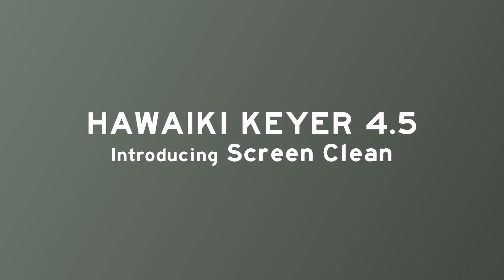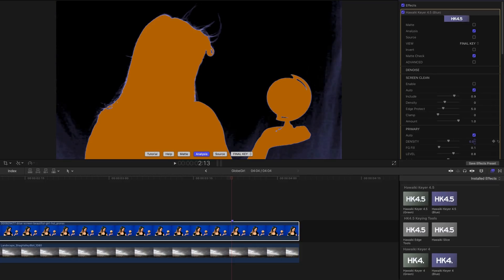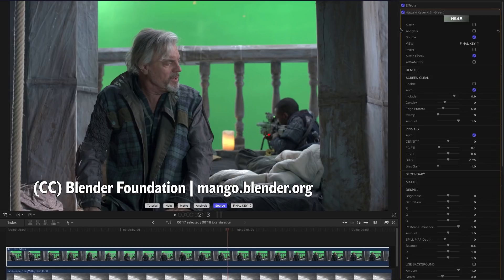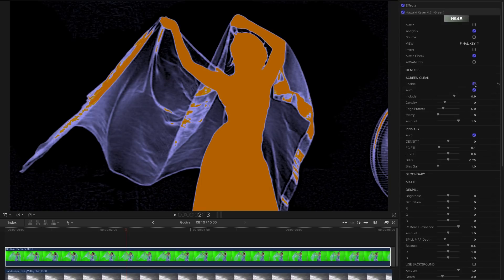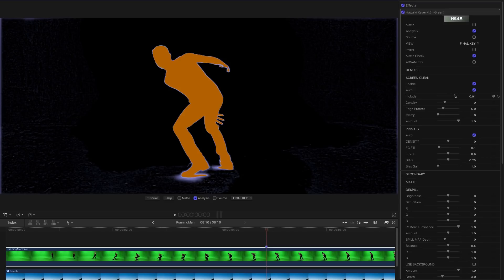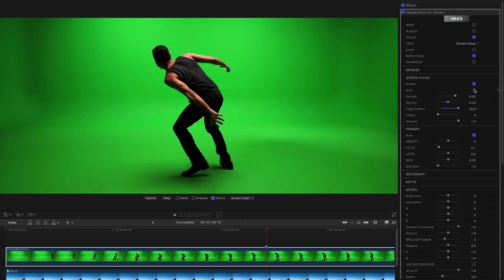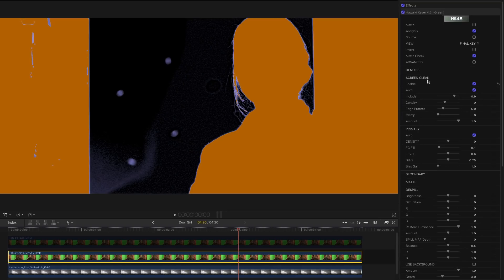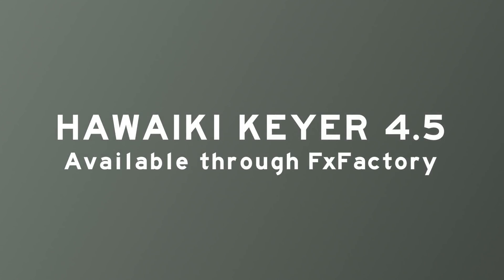Hawaiki Keyer 4.5 Tutorial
Discover the powerful new Screen Clean feature in Hawaiki Keyer 4.5 and tackle uneven green and blue screens with ease. Hawaiki Keyer 4.5 is a free upgrade to all existing HK4 users.